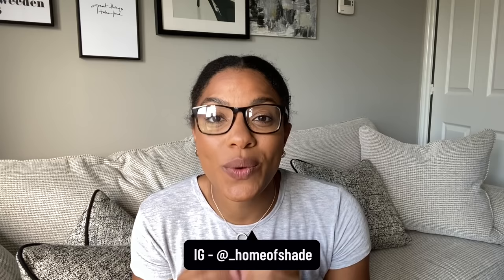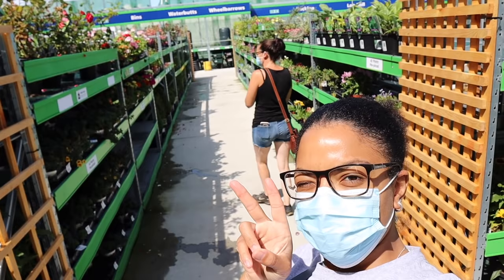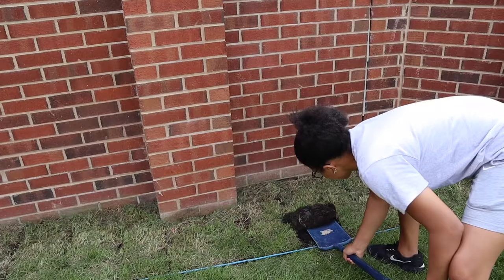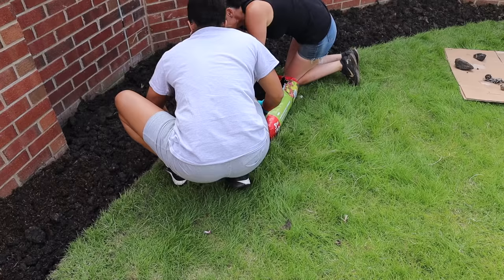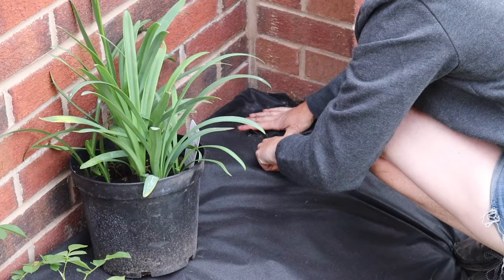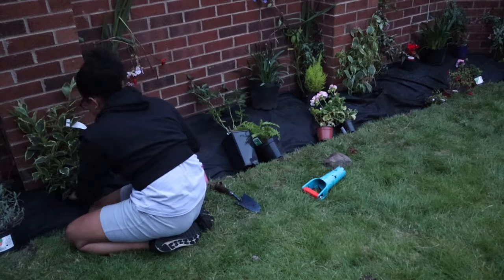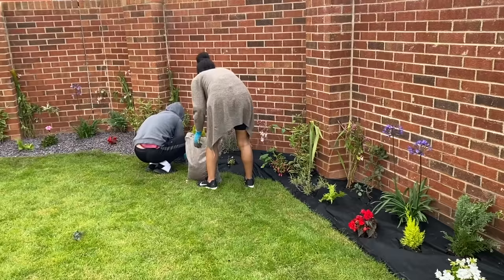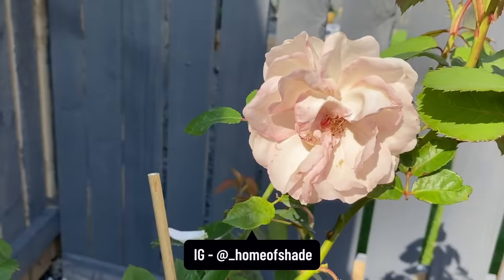Easy flower beds for beginners *budget friendly*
Easy how to on flower beds for beginners. This is part of my garden makeover and I thought I'd share in case you needed flower bed border ideas. I'd never done this before but it's quite easy to make your own flower beds in the UK. If you try this make sure you tag me on Instagram! @_homeofshade

Here's a list of things you may need *:

Garden rope
Top soil/compost (I used Asda brand) but here's an Amazon
Plant food
Weed membrane
Garden hooks

My necklace
My bracelet

* Some of the above links are AFFILIATE LINKS and by making a purchase via these links I will earn a small percentage of commission, which means that I can keep creating content for you guys to watch. Some of these links do use cookies.